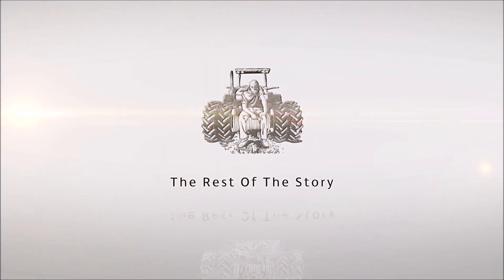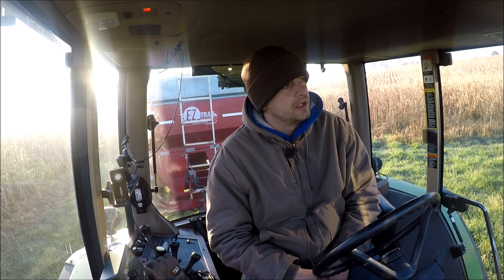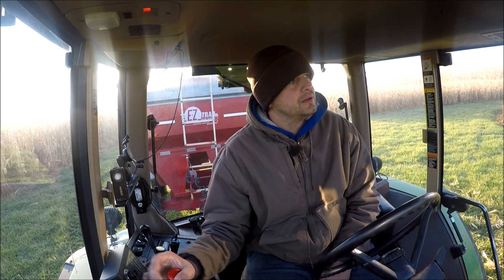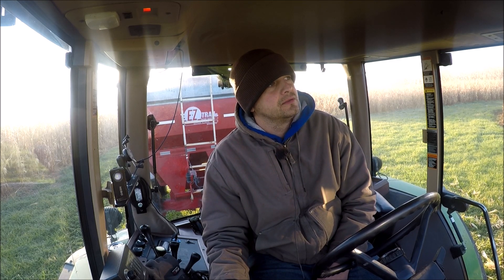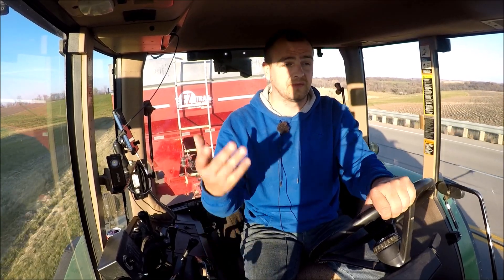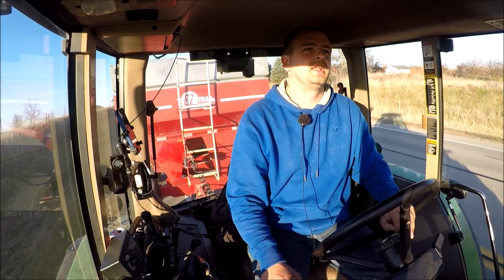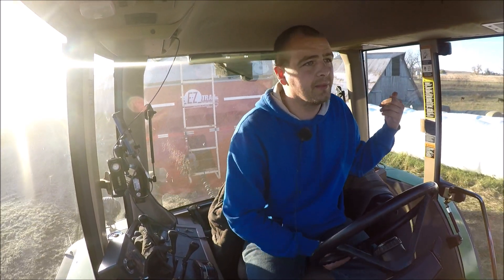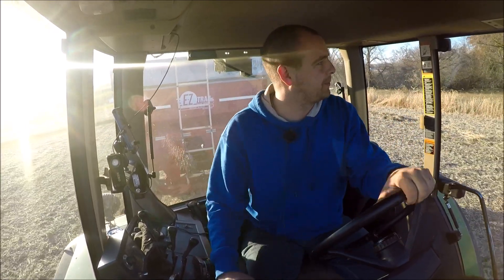It's Slow Traffic Season